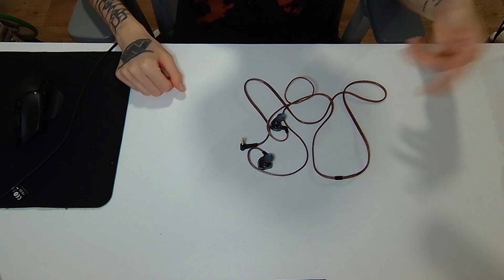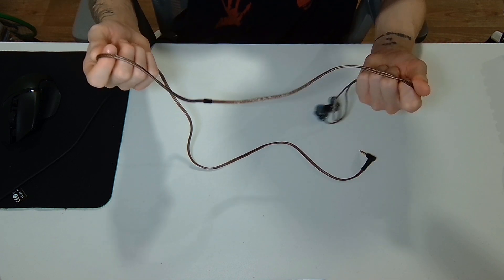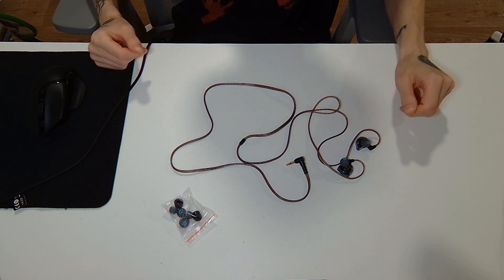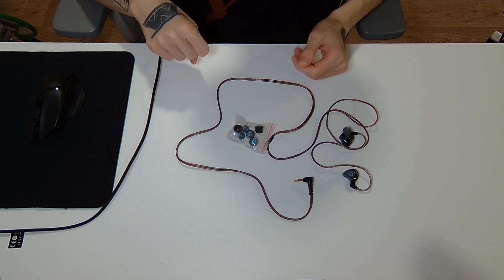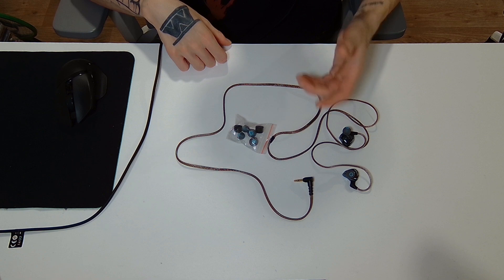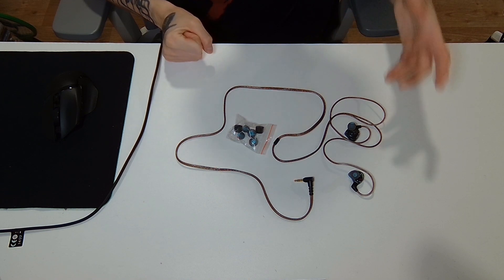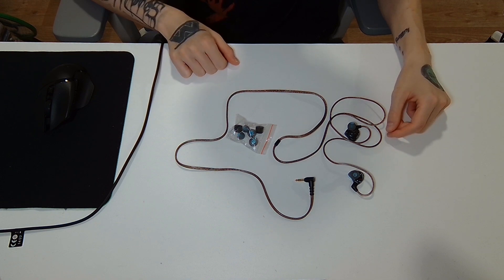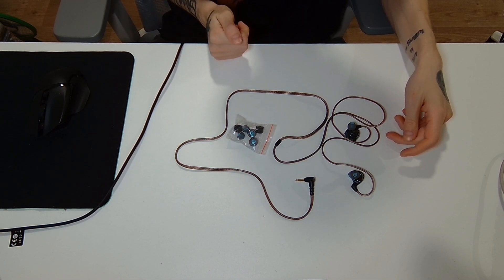Kiwi Ears Dolce - Intense treble and a name my uncultured self could only pronounce wrong - Review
0:00 Intro
0:47 Build quality
2:06 Comfort
2:57 Sound - general tuning
4:00 Sound - Bass
4:40 Sound - Midrange
5:38 Sound - Treble
7:17 Technicalities
7:56 Comparison - Intro
8:10 Comparison - Tangzu Waner
8:38 Comparison - 7hz Zero
9:03 Comparison - Truthear Hola
9:45 Comparison - KZ PR2
11:00 Comparison - Truthear Zero
11:29 Conclusion and Outro